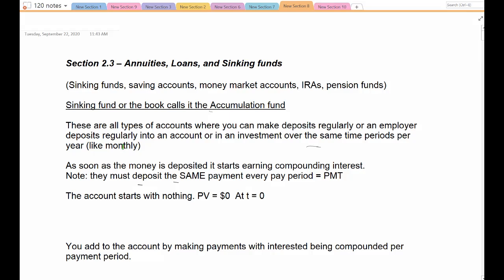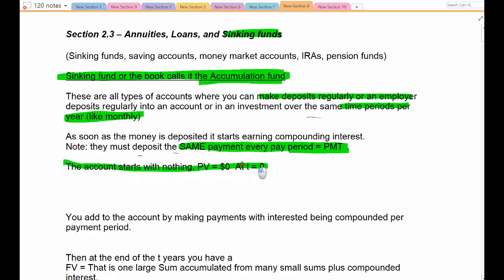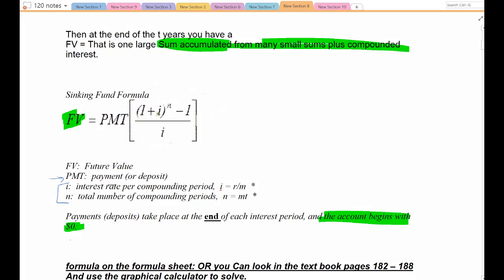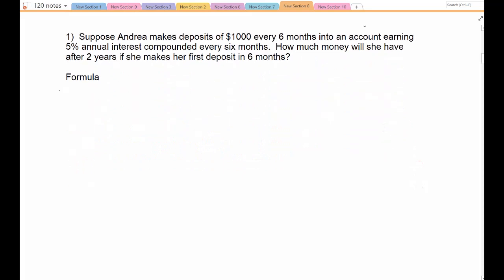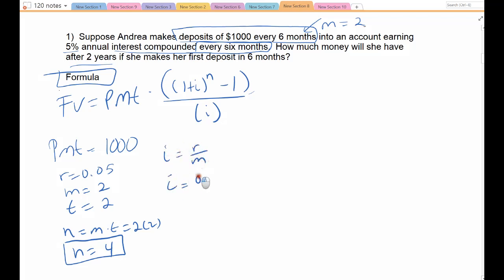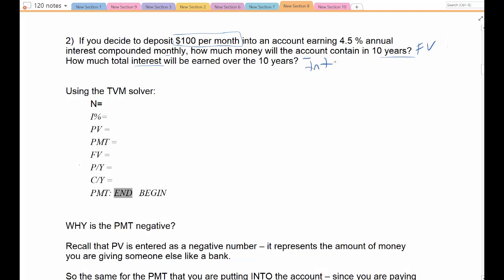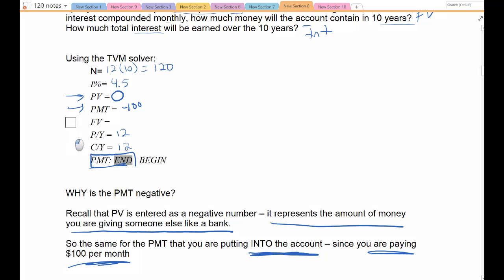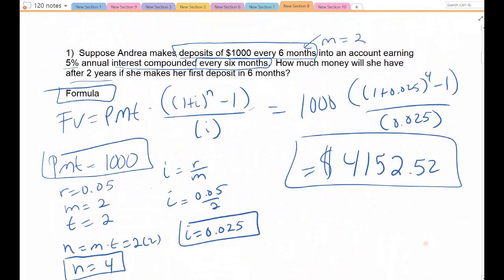2.3 video 1 accumulation formula sinking fund types